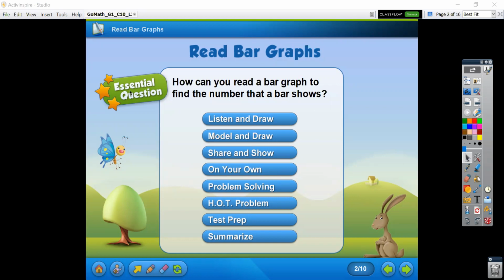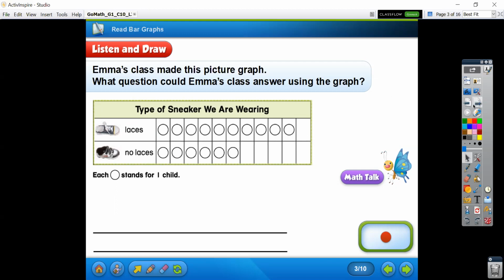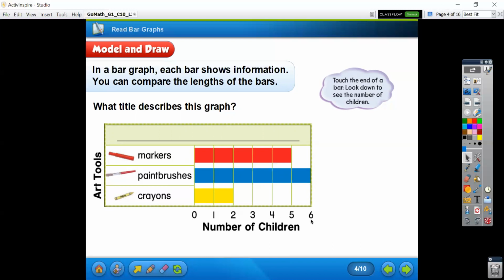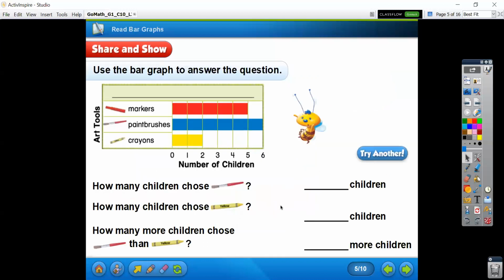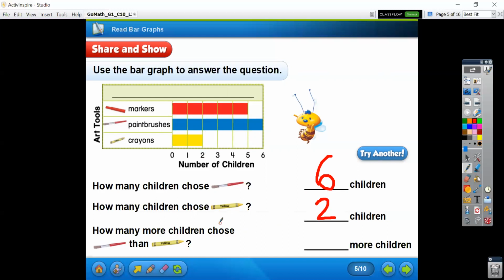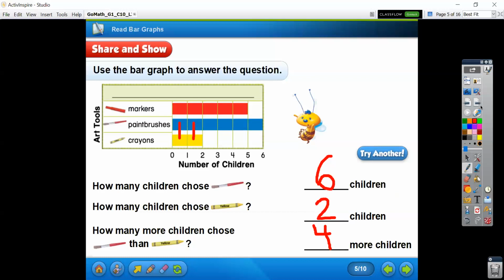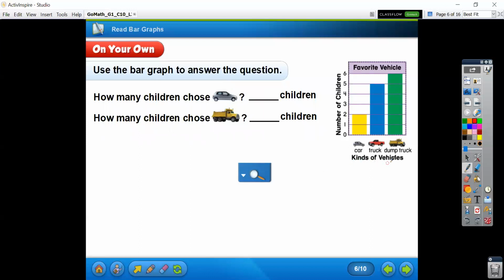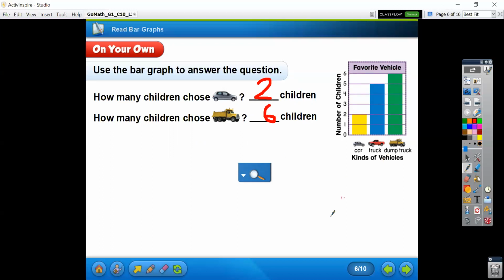Bar Graphs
Follow along with Mrs. Gehman - Reading a Bar Graph